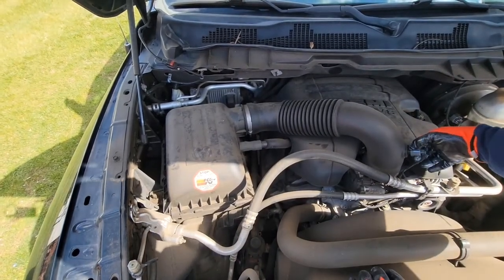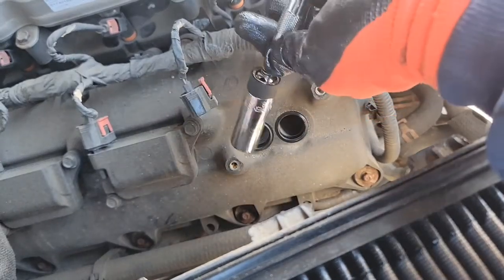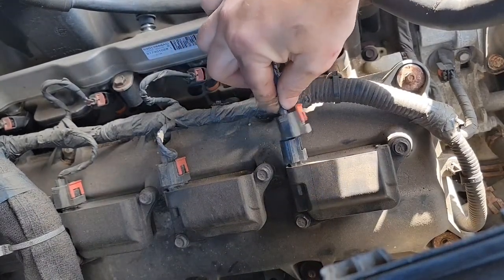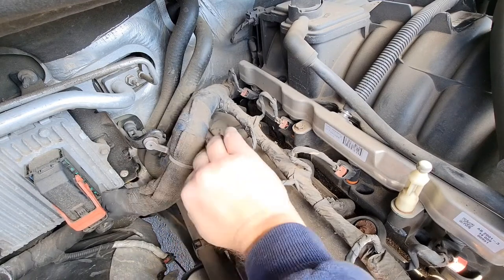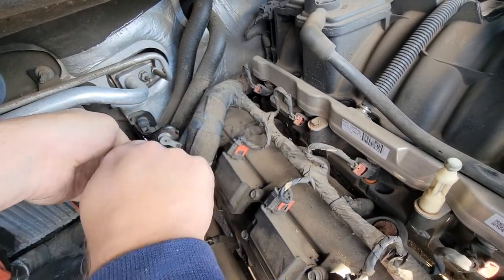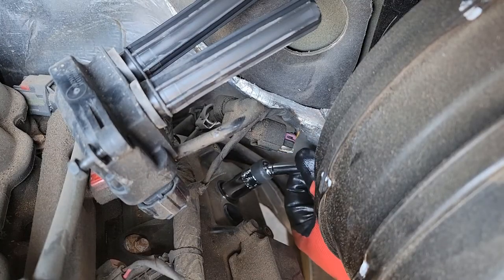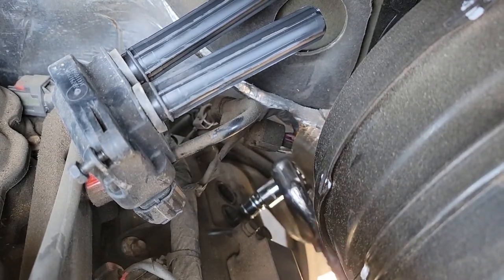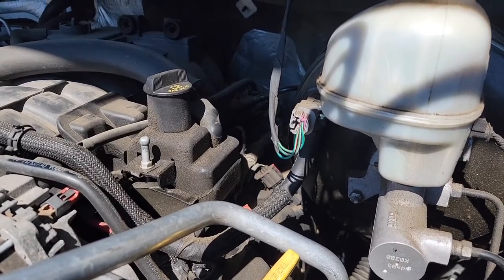Ram 1500 Hemi spark plug replacement 09-18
I'll do the hardest 4 plugs so you can see exactly what you need to get it done.  Benefit from my learning as it's my first time doing these as well.  The Notorious 16 spark plug HEMIs

Swivel Spark Plug socket